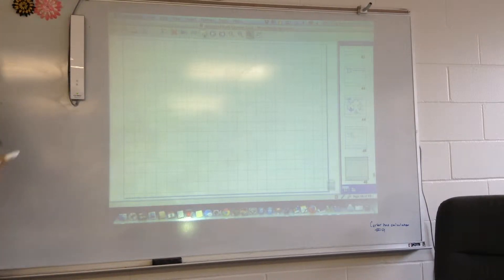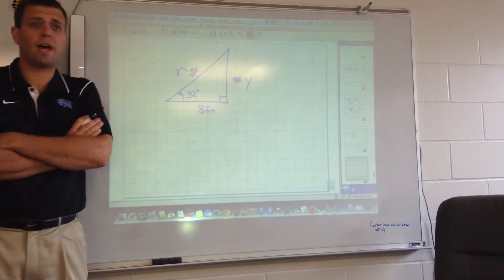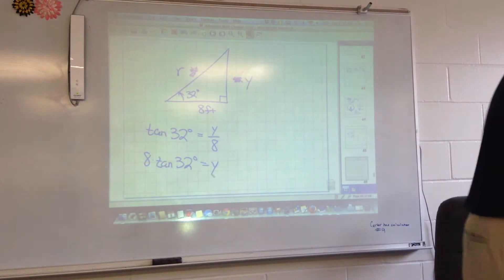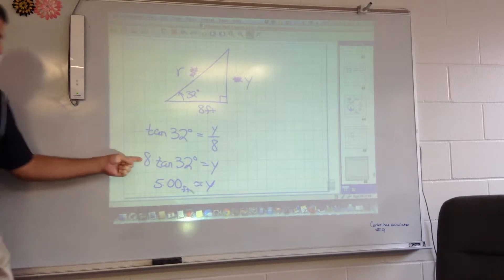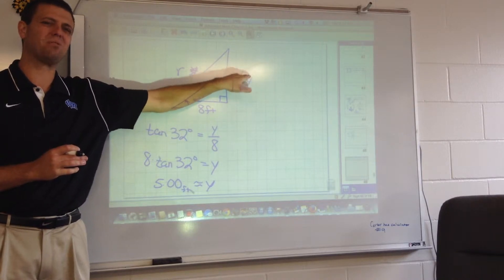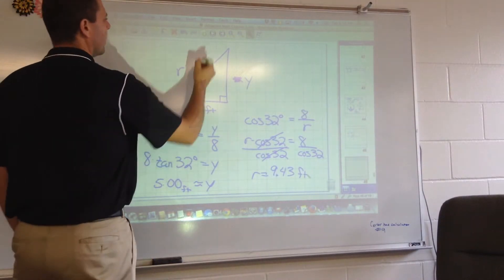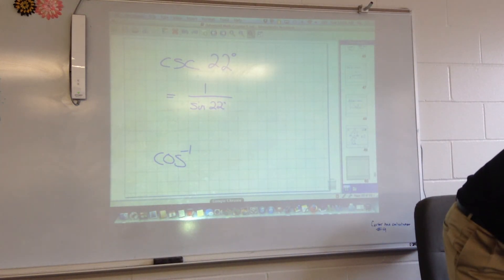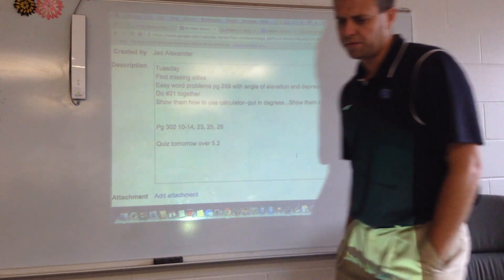Find missing sides of Right Triangles Part 2